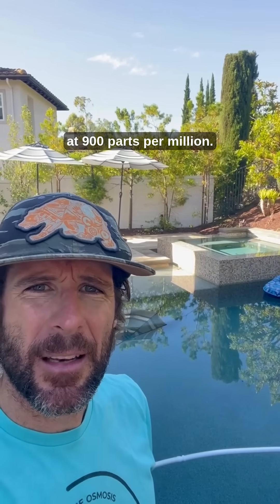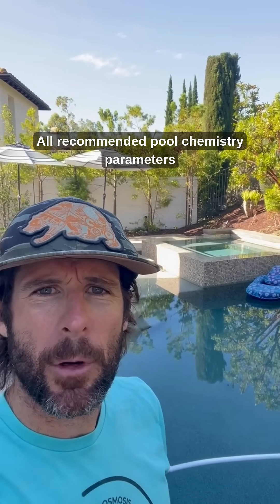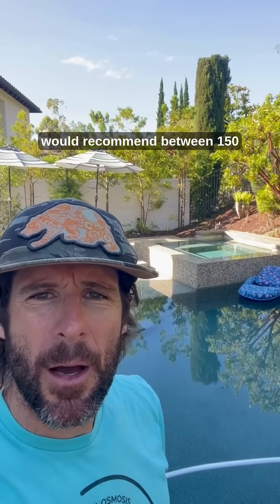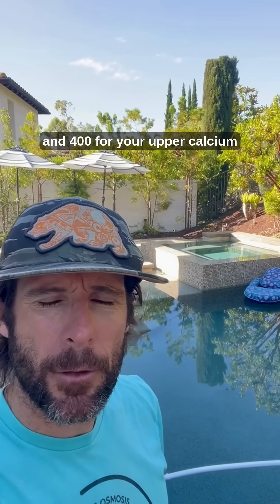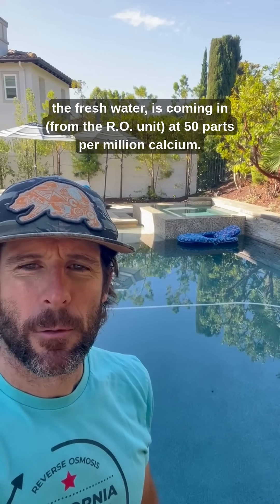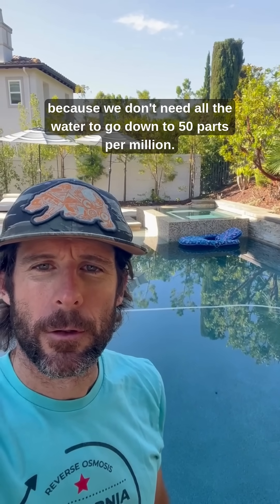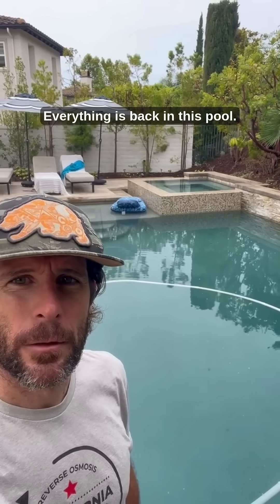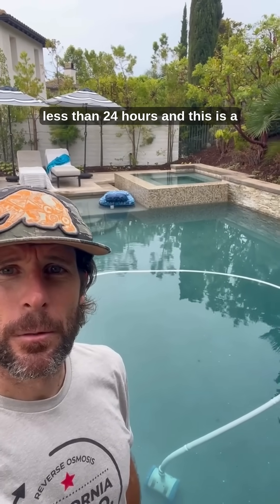Can reverse osmosis improve calcium scale in pools?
Matt, owner of California Pool Co., explains what is going wrong with this pool and how reverse osmosis pool water purification is going to help it.

Learn more about our mobile reverse osmosis unit and what R.O. can do for your stubborn pool problems!